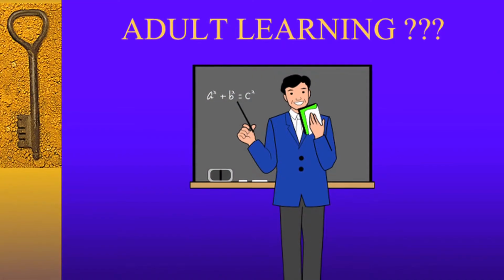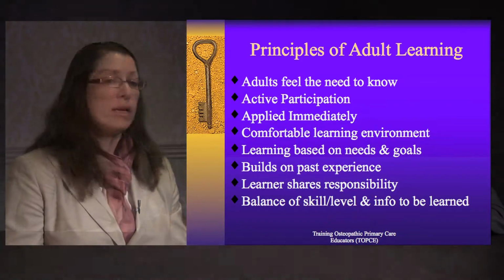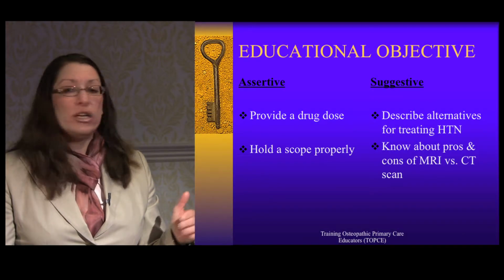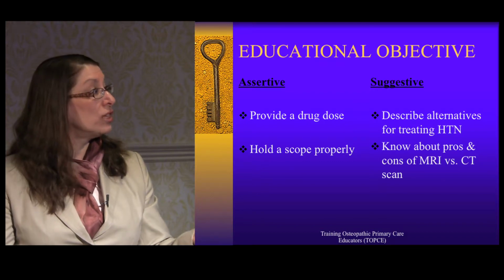Teaching Styles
Teaching Styles Used in Clinical Settings
Training Osteopathic Primary Care Educators (TOPCE)

Evelyn Schwalenberg, D.O., M.S., FACP, FACo1
Fellow, National Academy of Osteopathic Educators